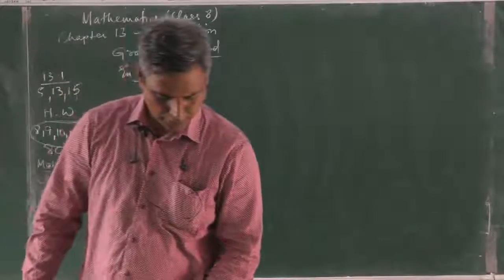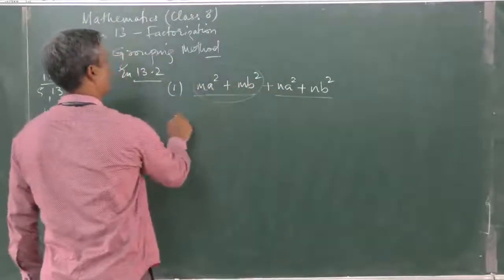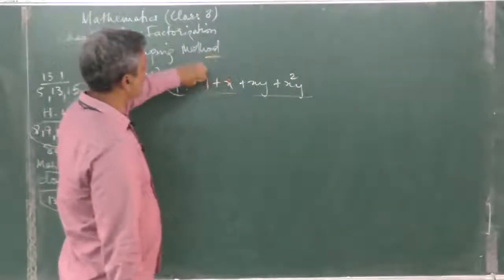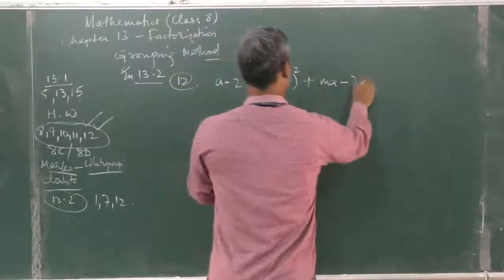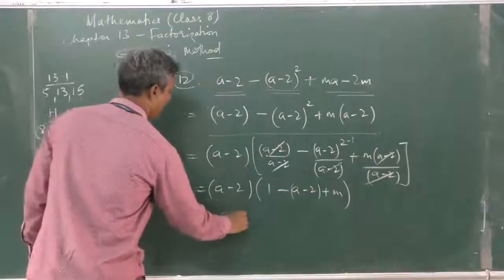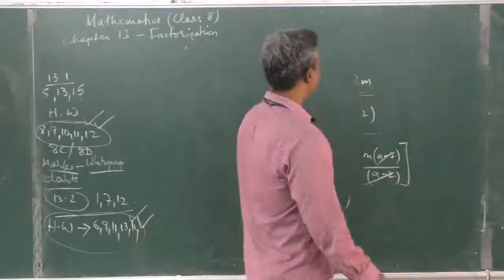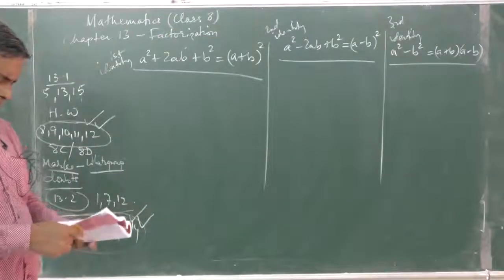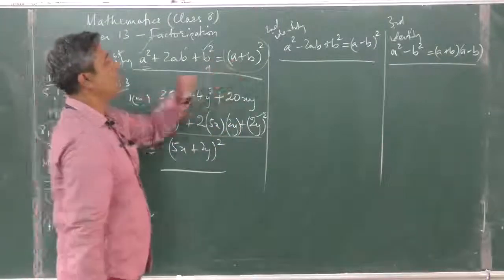1.2 | 26-06-2020 | Class : VIII | MATHEMATICS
Mentor : MR E. A. FRANCIS
Class : VIII | MATHEMATICS
TOPIC : " FACTORIZATION"
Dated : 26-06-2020